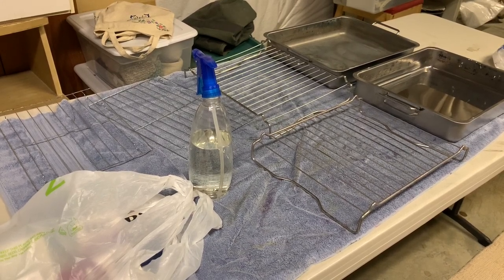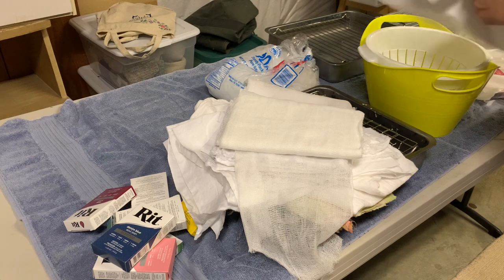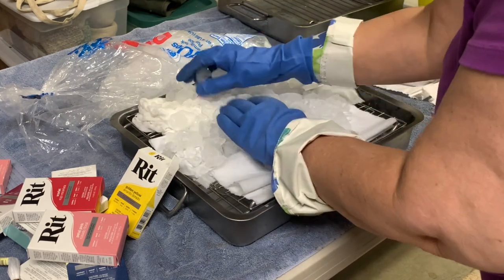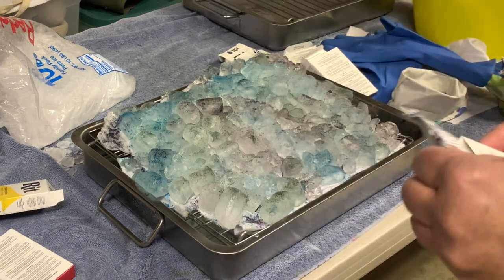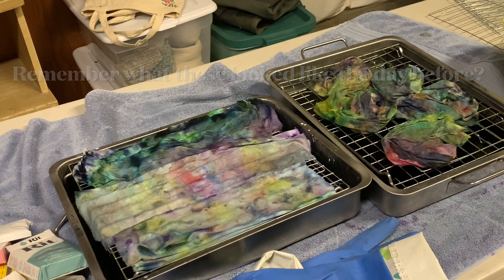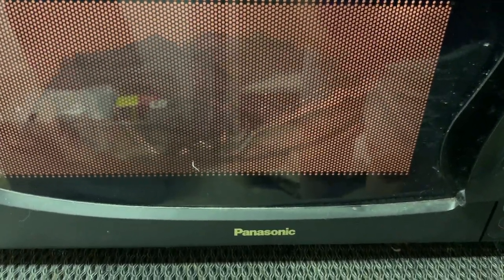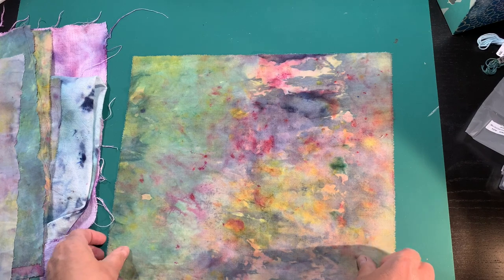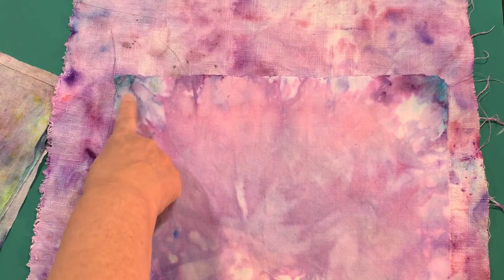My Ice Dyeing Experience & Results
Here is the RIT website link that I followed.  I suggest you take a look at it, print out the directions, and watch their video.

Thanks for joining me. I've really enjoyed dyeing fabric and I have a feeling I'm becoming addicted!

I do mention in the video to not use reuse for food, any containers that you may use for dyeing fabric.
I am NOT an ambassador for any of the companies I mention in this video.